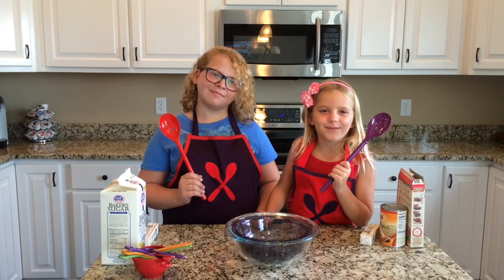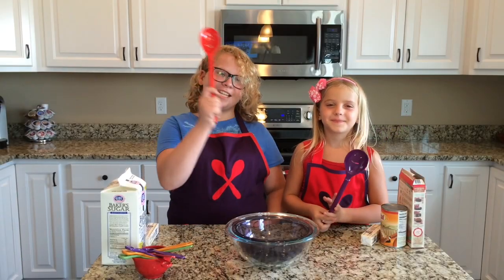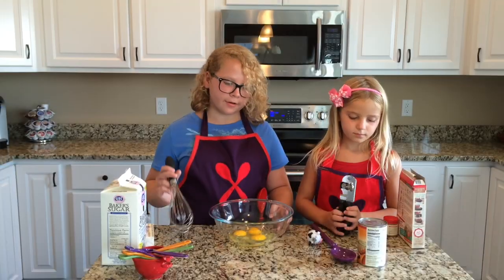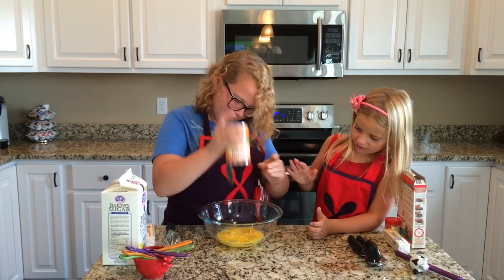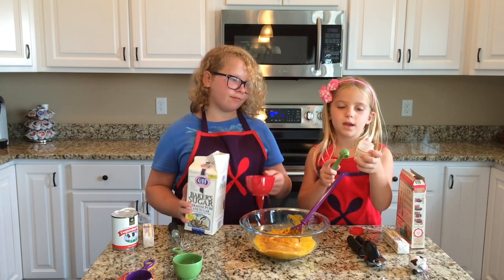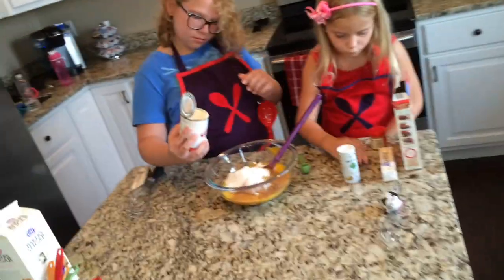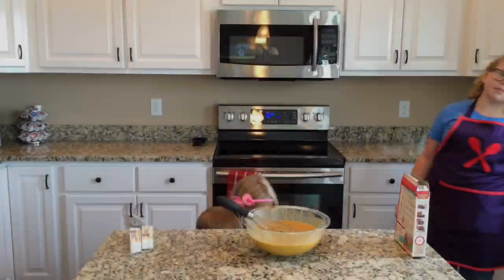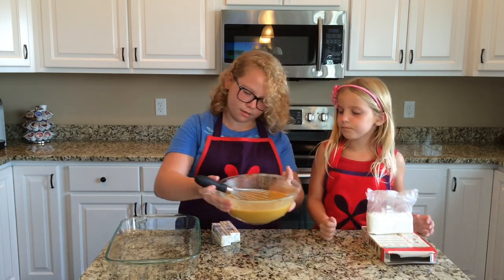Pumpkin Pie Cake - Smiling Spoons Episode 7 (Pregnancy Announcement)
This pumpkin pie cake recipe will blow your mind! It may even bring tears of joy!